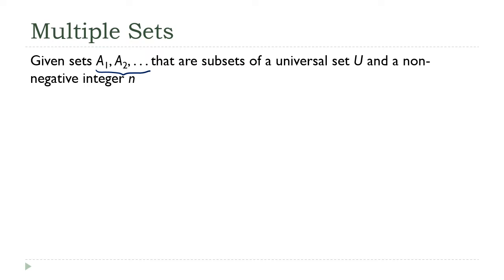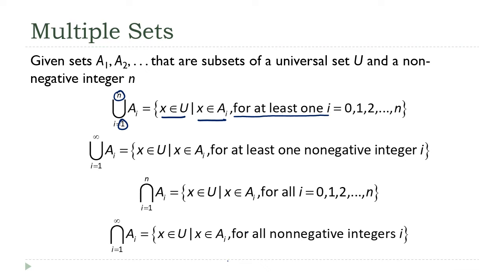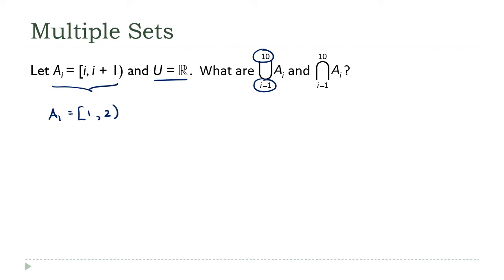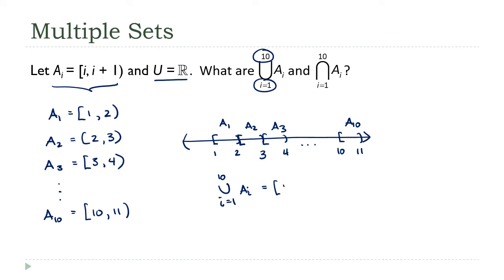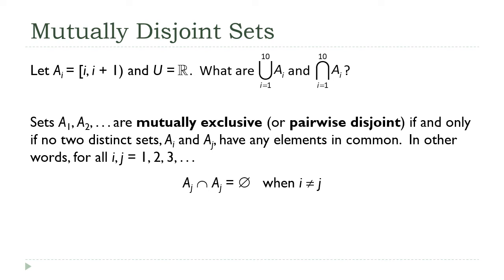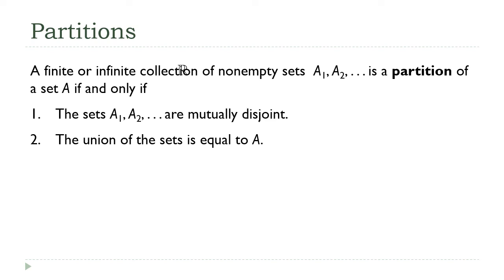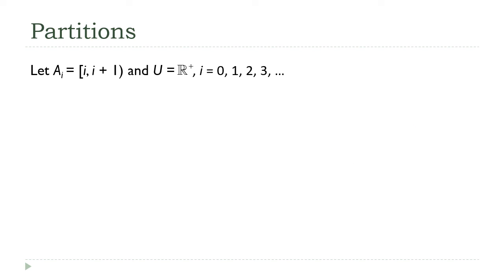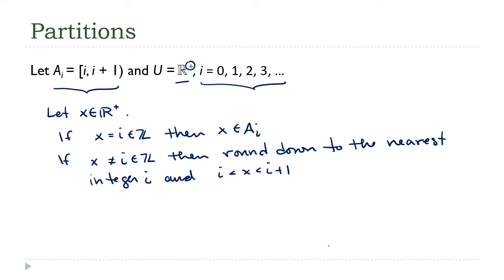Multiple Sets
In this lecture, we're going to extend the ideas of union and intersection we discussed in the last lecture from something that operates on a single pair of sets to something that works on a larger collection of sets.